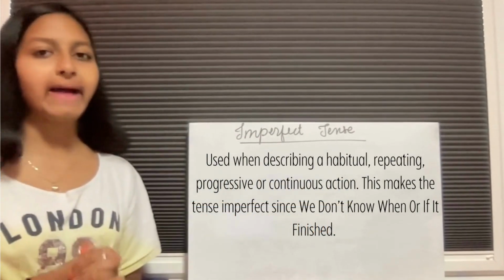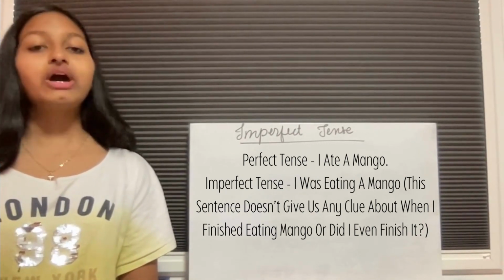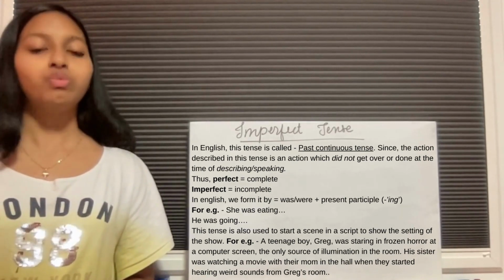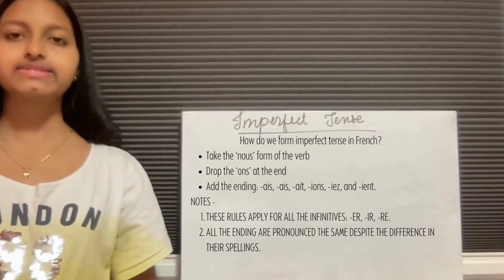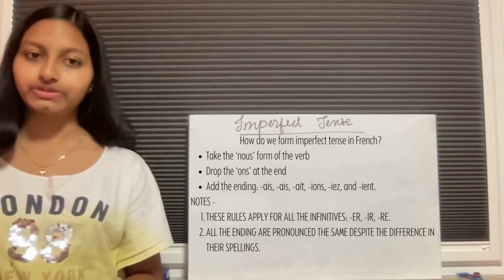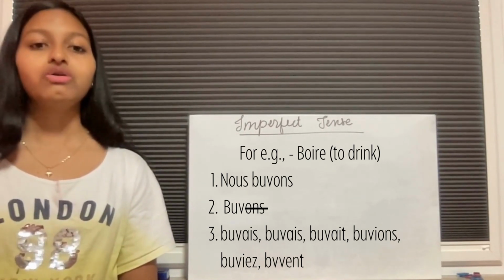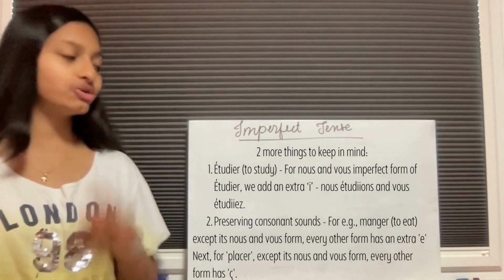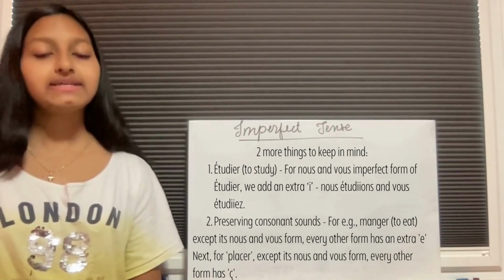Learn French Imperfect tense in 4 mins | 'Tenses in French' playlist | Learn French with Adhya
Bonjour mes amis,
Welcome back! In this video, we'll be learning about imperfect tense in French. This tense will help you make your french complex and increase your grades. In fact, not only this video but the entire playlist - 'Tenses in French' will help you achieve this goal. Make sure to take notes while watching this video since we'll be doing may exercises based on it just to make sure you know the concept by heart :)